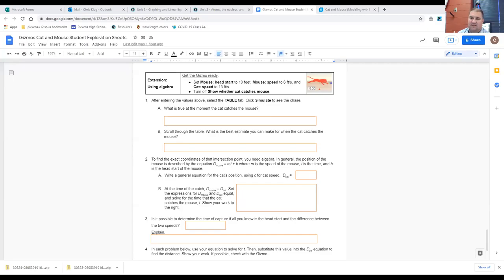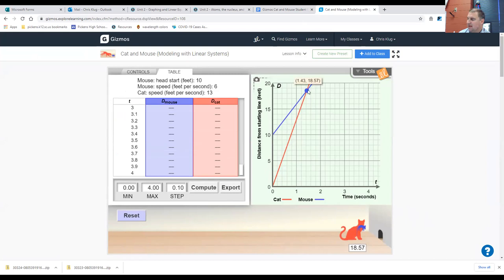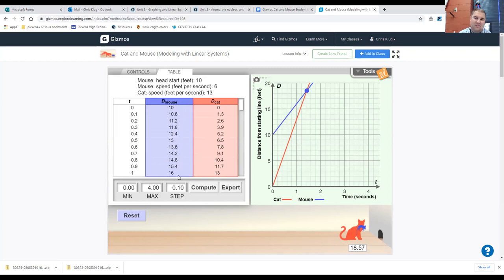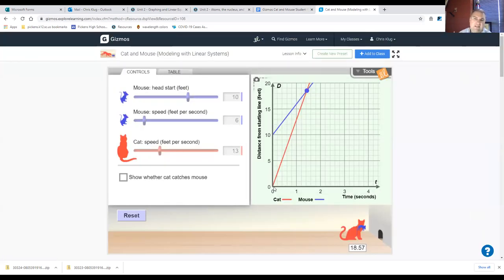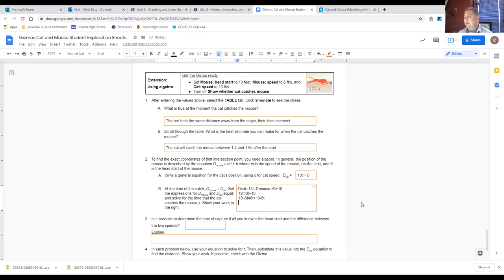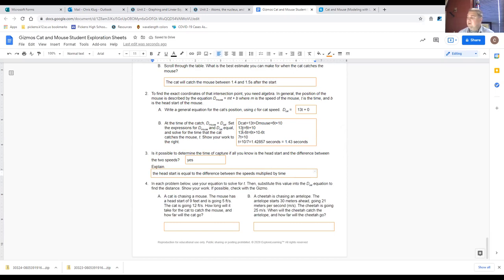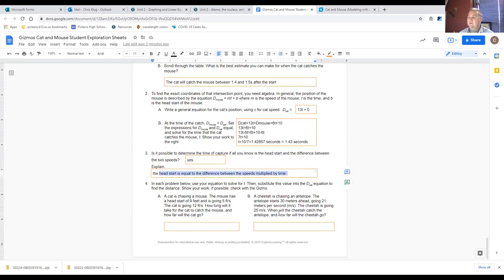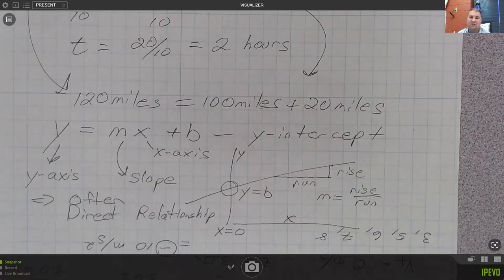Gizmo Cat and Mouse Extension